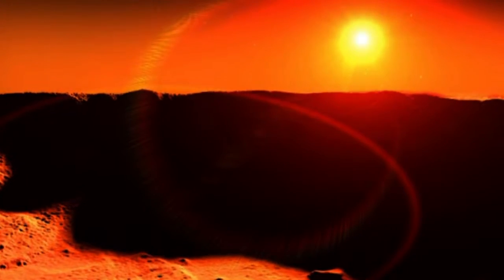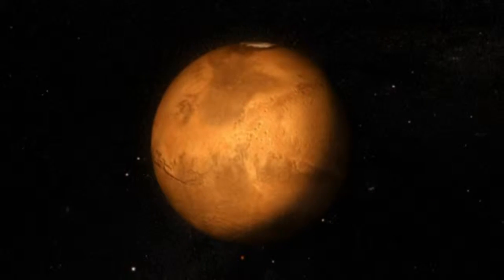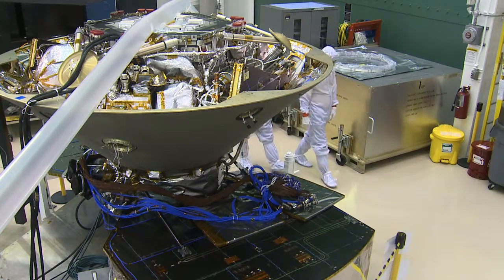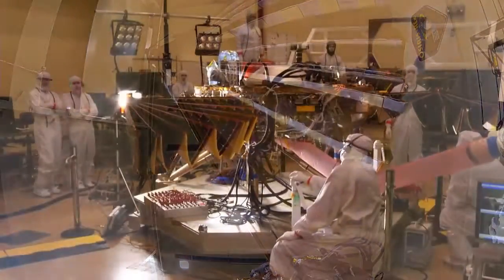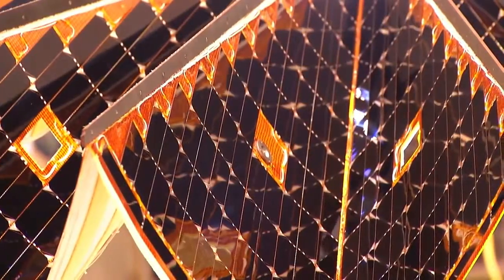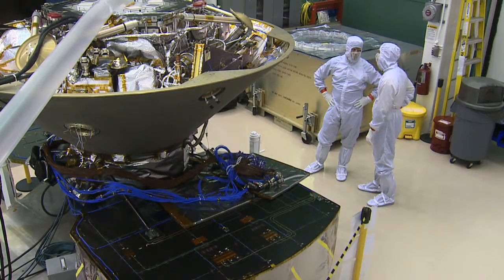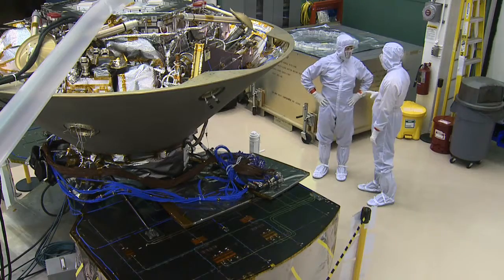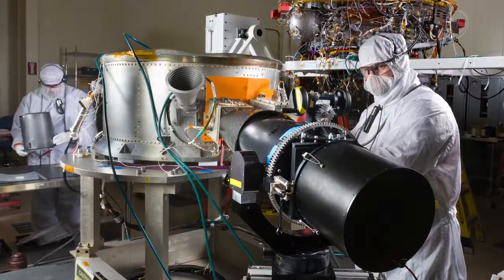LOCKHEED MARTIN - INSIGHT MARS SPACECRAFT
Written by Tammy Vigil, Edited by Lene Munck, used footage from Mars InSight Lander Solar Array Test at Lockheed Martin, and Sean Towle, as well as file of the mars rover.